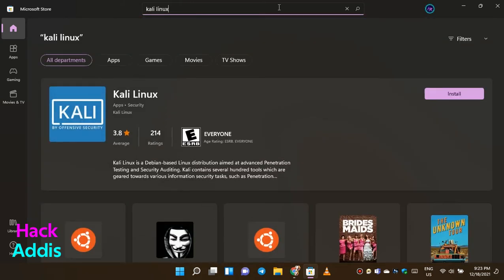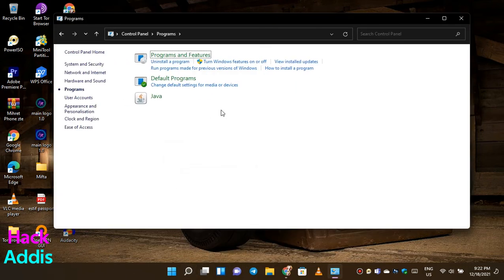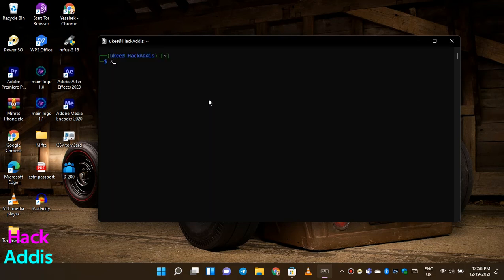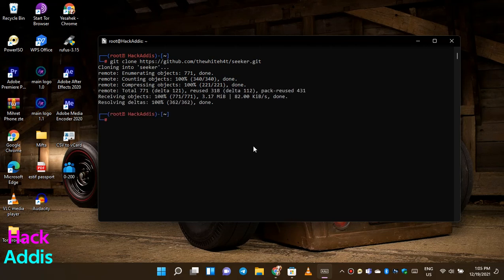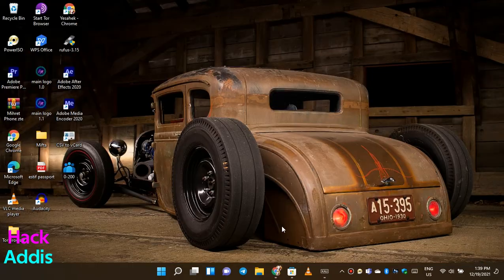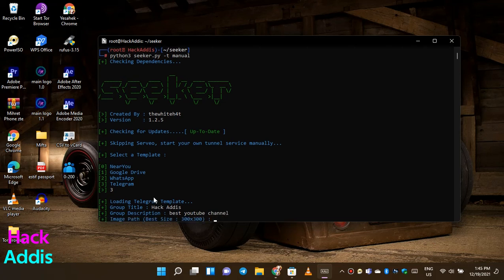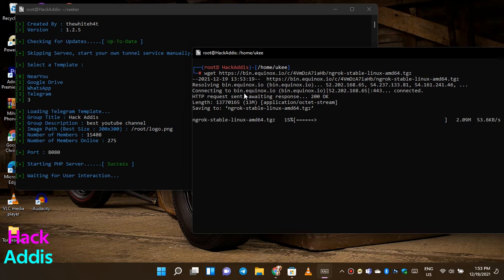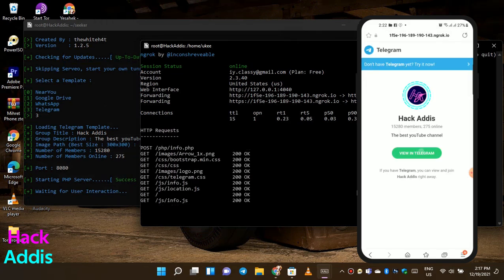Location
Use a Python on Kali Linux in windows Linux subsystem called Seeker to track android device.

Me and My channel  doesn't assume any responsibility for the use of this tool.
I didn't harm anyone I used my own device during explain of this method
so please don't use this method for any king of illegal or malicious activities.

how to use Seeker
how to track exact Location of any android device

In this video I am showing how to locate my android device by using seeker tool in Telegram templet.
start from setup Linux environment on WSL Kali Linux Terminal.
install necessary dependency
fix missing dependency on installing seeker
installing on new Method and updated Repository of Seeker.

Gathering location data
Phishing
Seeker Bash
Seeker in Kali Linux
Track Location in kali terminal
Information gathering in kali Linux
hacking in Windows
hacking in WSL
hacking in windows Linux Sub-System

I will show you how to set it up in your computer in windows. You can track the exact location of any device.